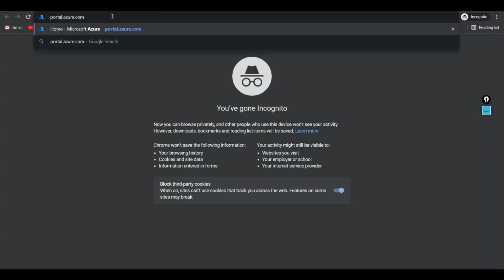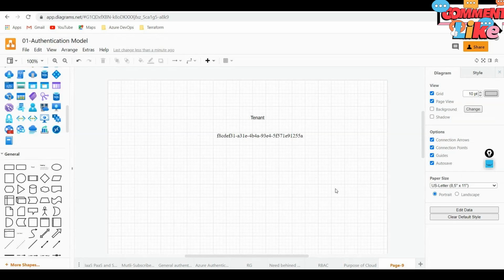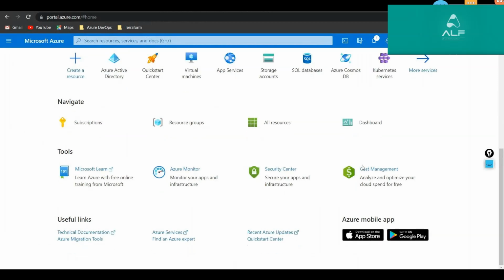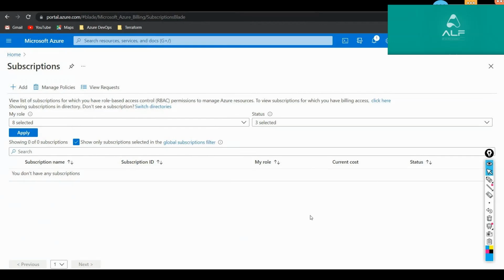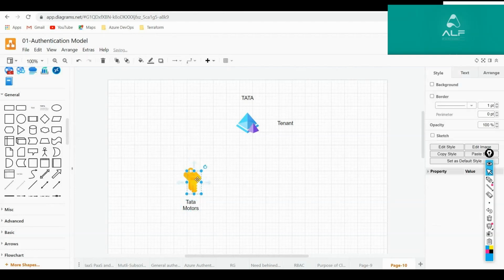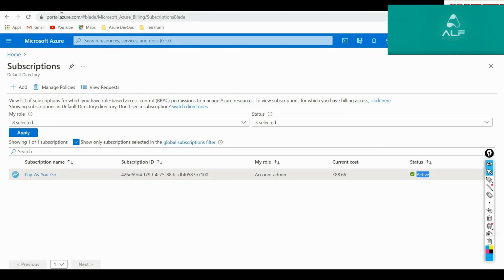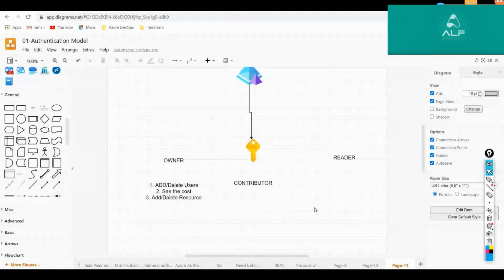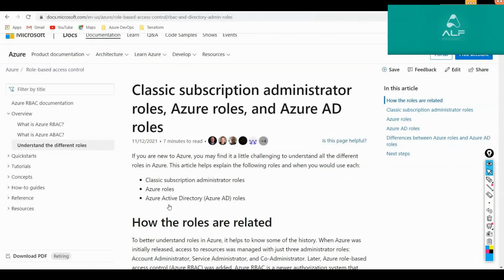"Creating Your Azure Account|A Step-by-Step Guide to Azure Subscriptions and User Management" ses 2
🚀 Welcome to Your Azure Journey! 🚀

In this engaging tutorial, we’ll walk you through the essential steps to create your Azure account and navigate the world of Azure subscriptions. Whether you're a tech newbie or a seasoned pro looking to brush up on your skills, this session is packed with valuable insights!

⏰ Timings & Topics Covered:
00:00 - Introduction to Azure
Discover what Azure is and why it's a game-changer in cloud computing.

02:00 - Creating Your Azure Account
Step-by-step guide on signing up for Azure, including tips for using Gmail or Outlook.

05:30 - Understanding Azure Tenants
Learn what a tenant is and how it relates to your Azure account.

08:00 - Exploring Azure Subscriptions

12:00 - Setting Up Your Free Trial

15:30 - User Management in Azure
Understand the roles of Owner, Contributor, and Reader, and how to manage users effectively.

20:00 - Best Practices for Azure Resources
Tips on managing your Azure resources and avoiding common pitfalls.

25:00 - Q&A Session
Your questions answered! Engage with us as we clarify your doubts.

🌟 Why Watch?
Hands-On Learning: Follow along as we create an Azure account together!
Real-World Applications: Understand how Azure subscriptions work in practical scenarios.
Expert Insights: Gain tips and tricks from industry professionals to enhance your cloud skills.
Join us on this exciting journey into the world of Azure!

Feel free to modify any part of this to better fit your style or specific content! If you need further assistance or additional content, just let me know!